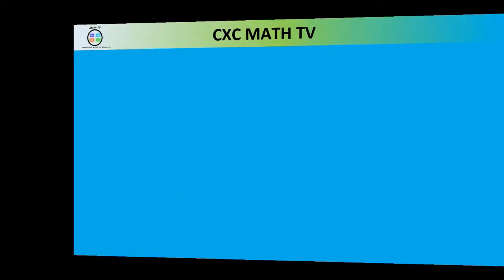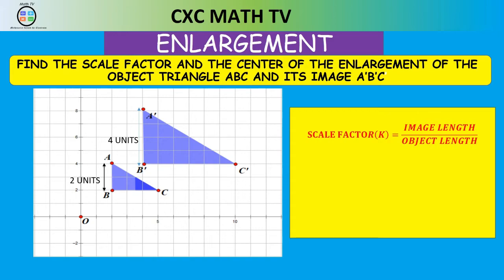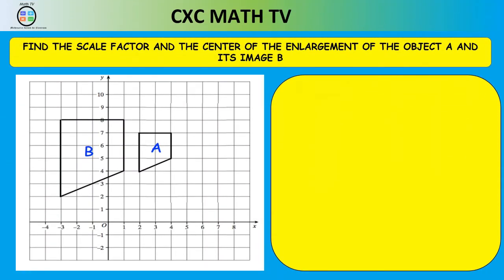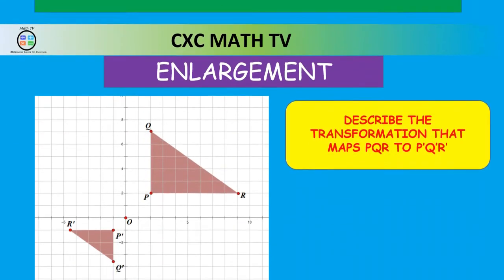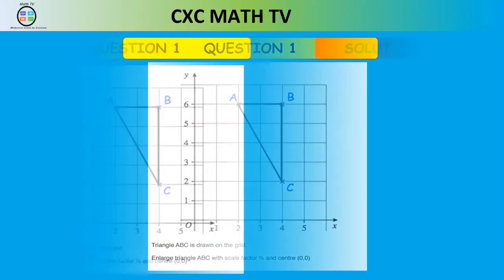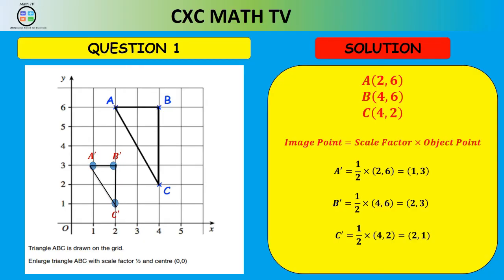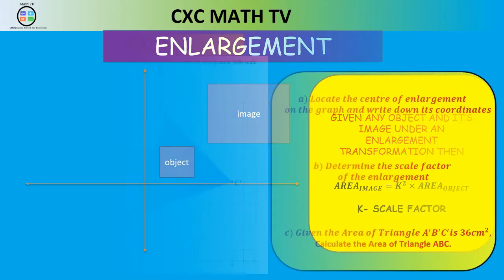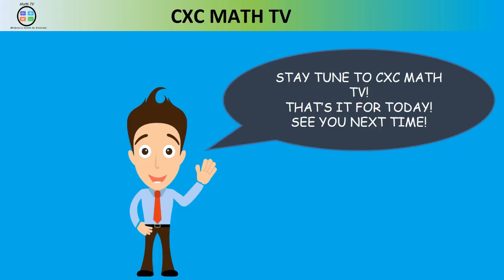ENLARGEMENT|Geometric Transformation|CSEC Mathematics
An Animated Video on the Geometric Transformation ENLARGEMENT